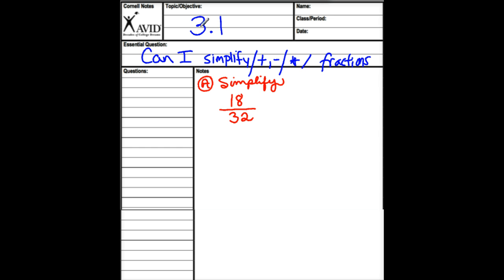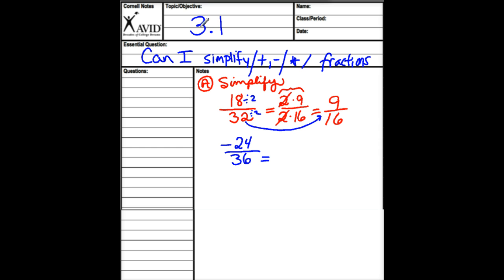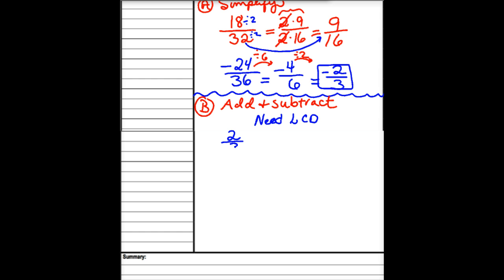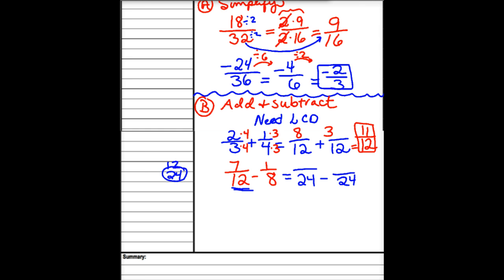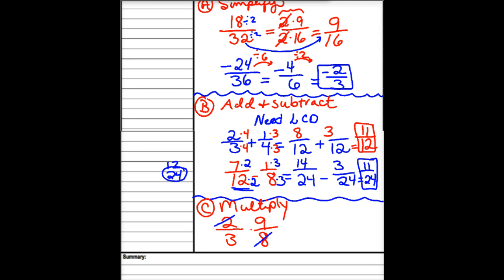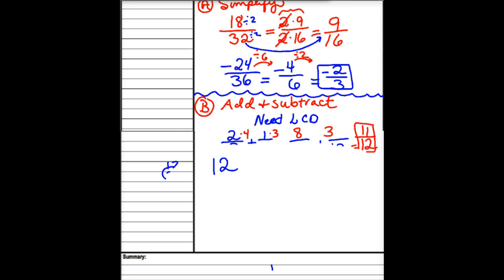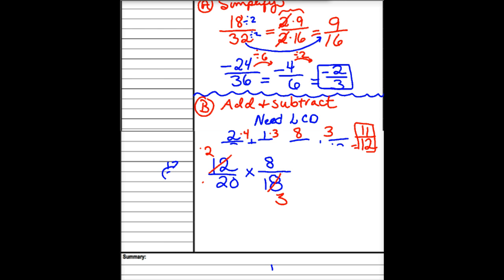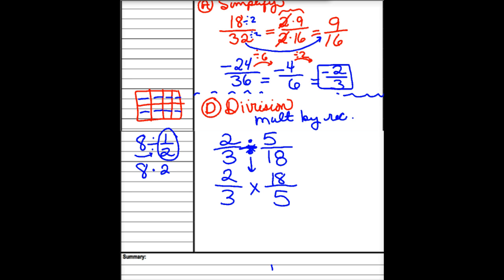3.1 Fraction Review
3.1 Fraction Review